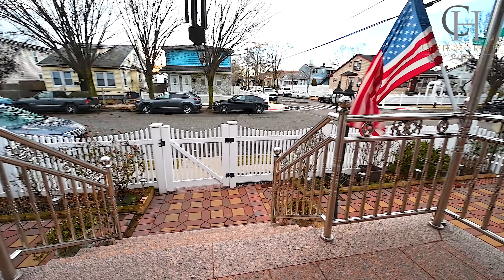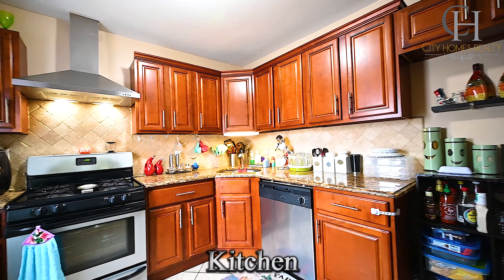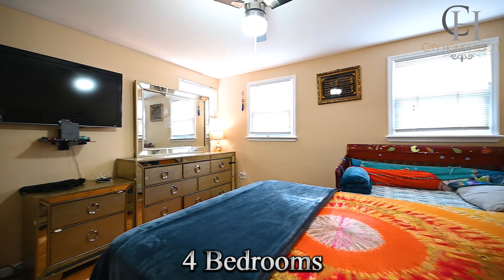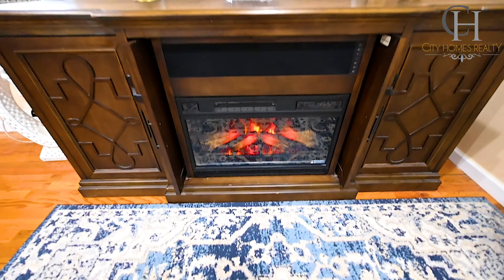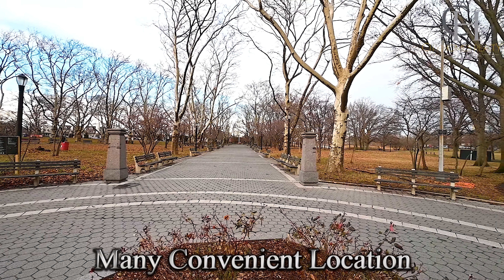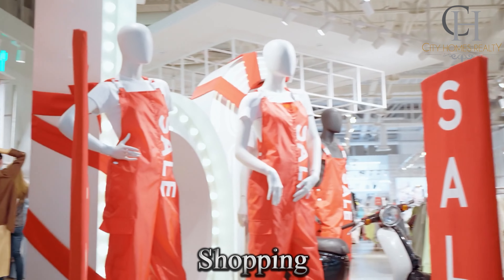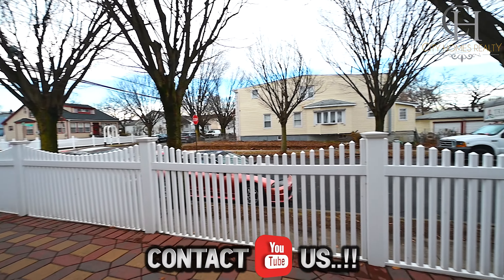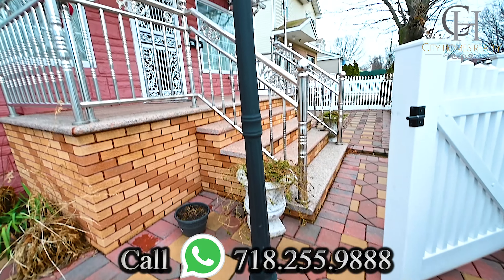121-01 153 St ! Family Home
This wholly detached (22x37) One Family House enjoys the pleasures of an oversized corner with 40 X 100 lot size and approx. 4000 Sqft in total. Has a beautiful brick paver patio